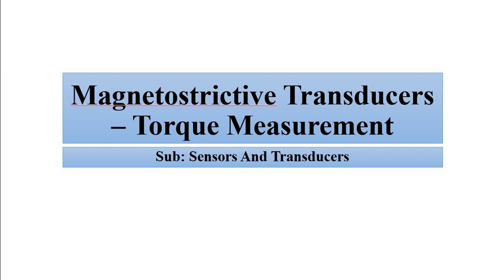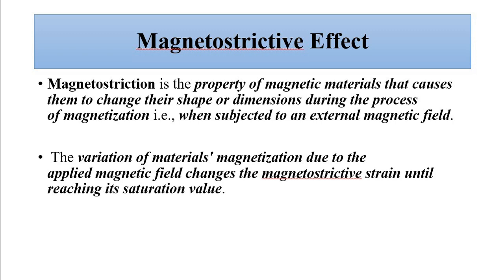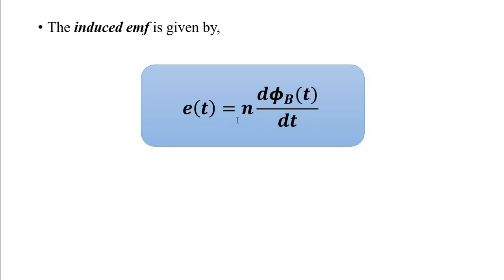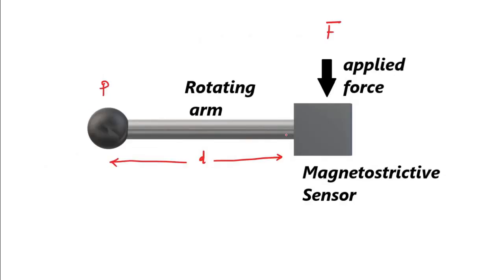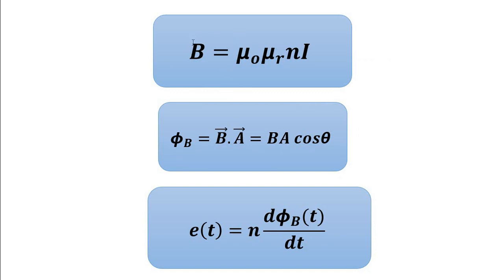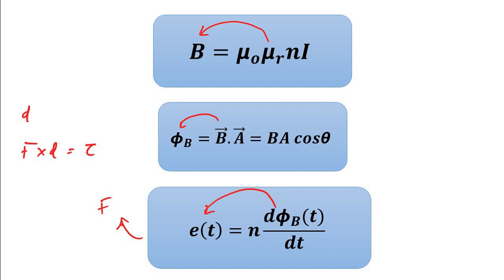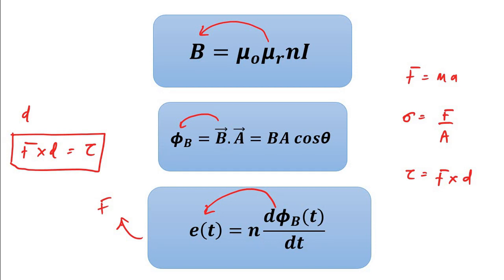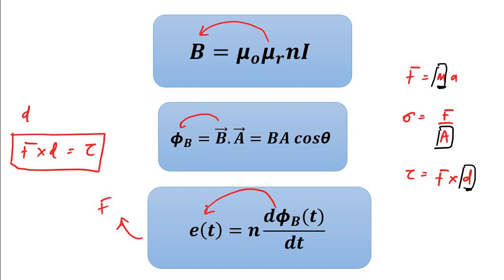Magnetostrictive Torque Transducer | Basic Concepts | Sensors And Transducers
In this video, we are going to discuss some basic concepts about Magnetostrictive Transducer for torque measurement.